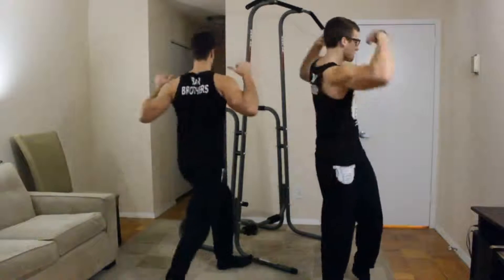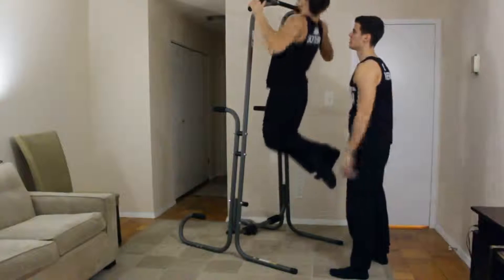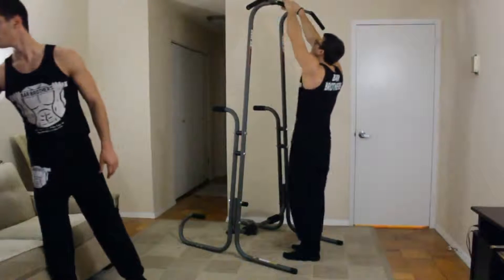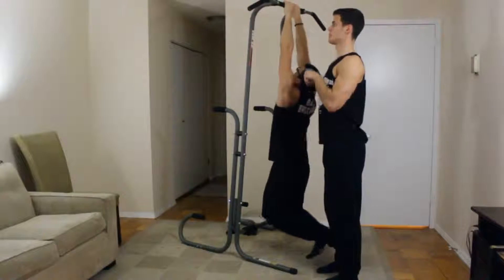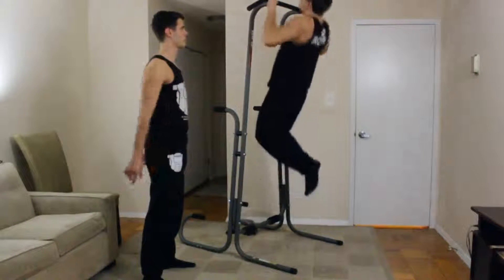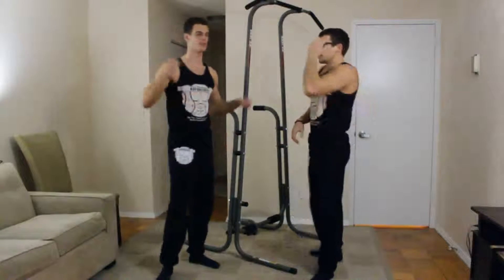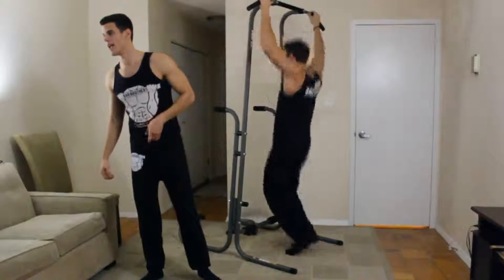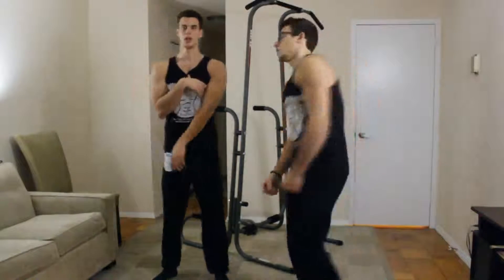Week 2 – Day 4 – Rest – Day 5 – Back